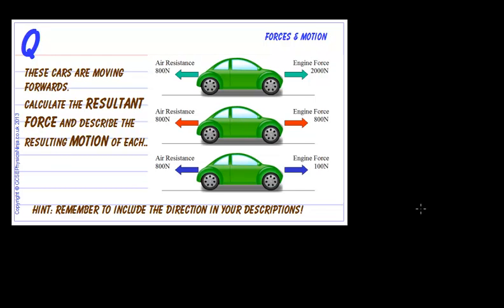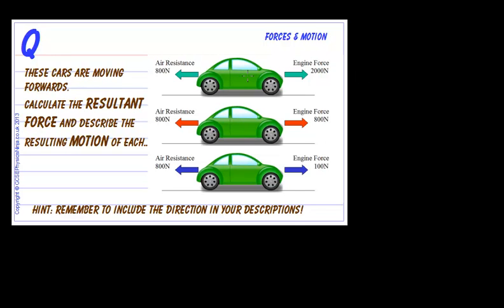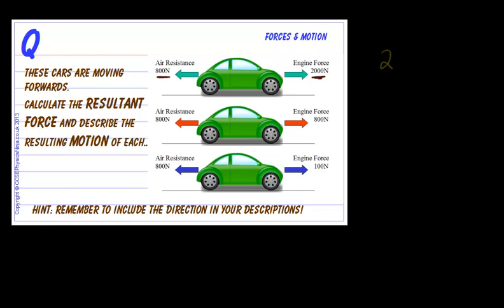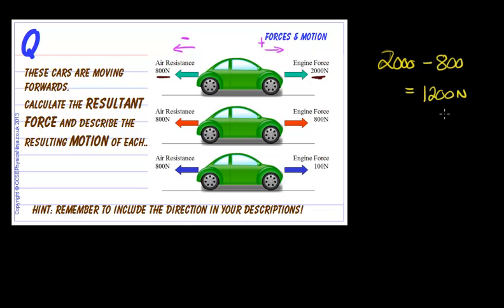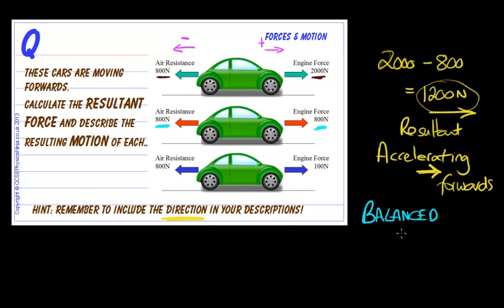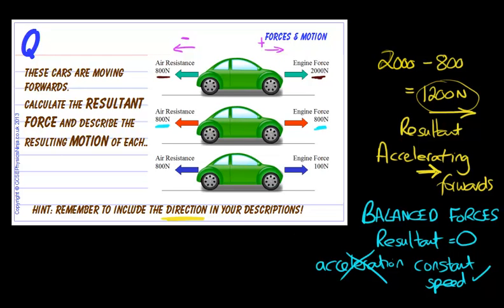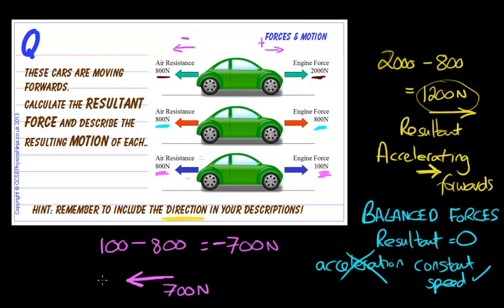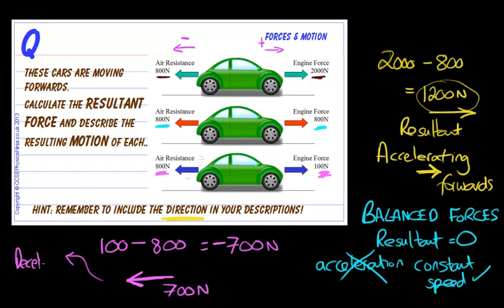Forces Acting On A Car - Resultant Force Calculation - GCSE Physics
This physics tutorial explores how the forces acting on a car affect its motion.

Visit GCSEPhysicsNinja.com to learn more about speed time and motion